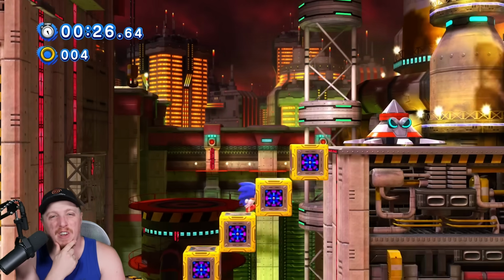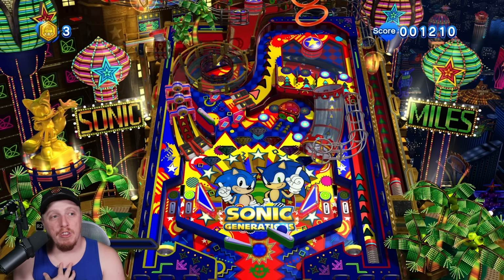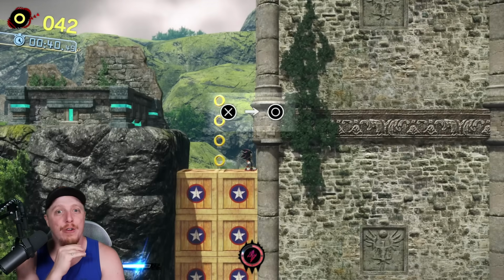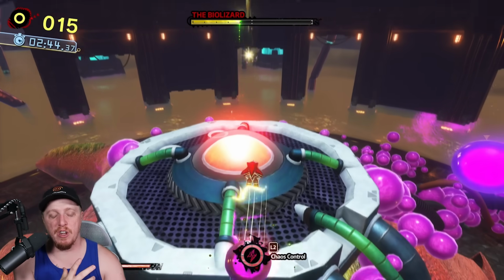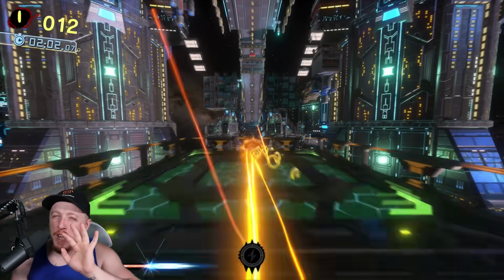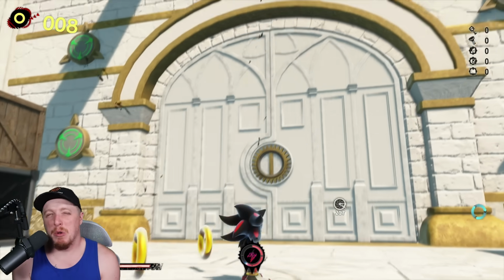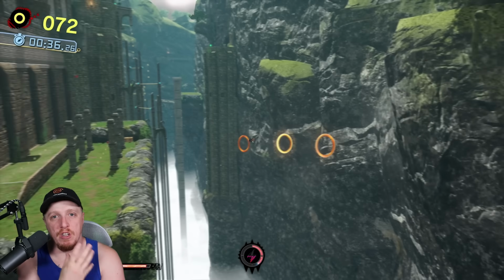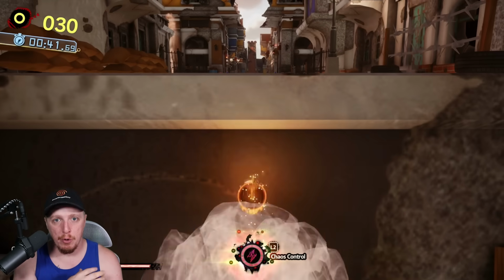DOES IT SUCK? - Sonic X Shadow Generations REVIEW! (PS5/Xbox/Switch)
Shadow Generations[a] is a platform game developed by Sonic Team and published by Sega. It follows Shadow the Hedgehog (2005) as the second Sonic the Hedgehog game to feature Shadow the Hedgehog as the protagonist, and its plot, which runs parallel to the events of Sonic Generations (2011), sees Shadow travel through levels from previous Sonic games as he faces his archenemy Black Doom.

Shadow Generations is not available as a standalone game, instead being bundled with a remaster of Sonic Generations in Sonic X Shadow Generations,[b] which released on October 25, 2024 for the Nintendo Switch, PlayStation 4, PlayStation 5, Xbox One, Xbox Series X/S, and Windows. The compilation release received positive reviews from critics. Shadow Generations is a platform game that shifts between side-scrolling and 3D gameplay. Being included in Sonic X Shadow Generations, players can switch between Shadow Generations and a remaster of Sonic Generations (2011) at will. The events of Shadow Generations take place alongside those of Sonic Generations. The plot follows Shadow the Hedgehog as he faces his archenemy, the alien Black Doom, who has returned following his seeming demise[3] in Shadow the Hedgehog (2005) and plots to take over the world.

Shadow serves as the player character and controls similarly to Sonic, but can stop time to freeze objects and access alternate paths using "Chaos Control". He can also use "Doom Powers", power-up transformations granting him new abilities. These include attacking enemies with multiple "Chaos Spears", launching enemies, transforming into a monster to traverse over terrain, flying, and surfing on water. Unlike Sonic Generations' side-scrolling hub world, the hub world in Shadow Generations is 3D and features open-world gameplay similar to that of Sonic Frontiers (2022), and players use it to become accustomed to Doom Powers.